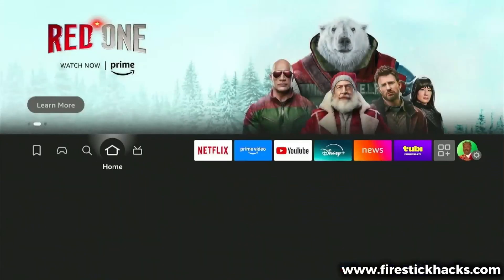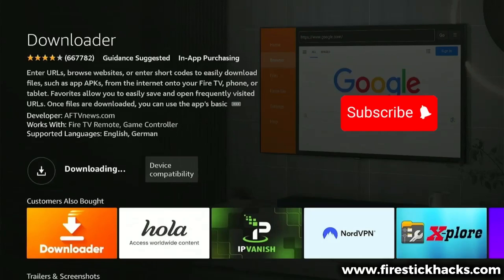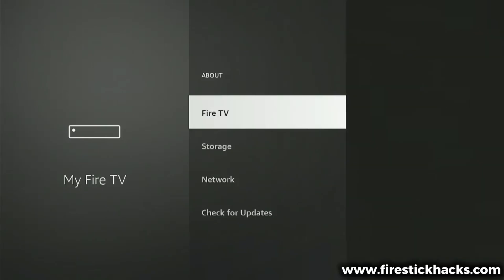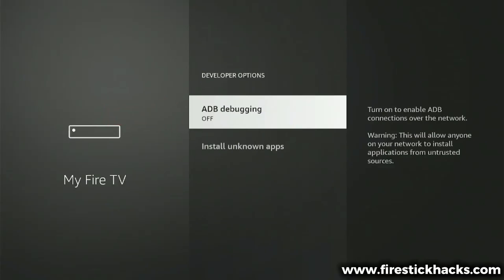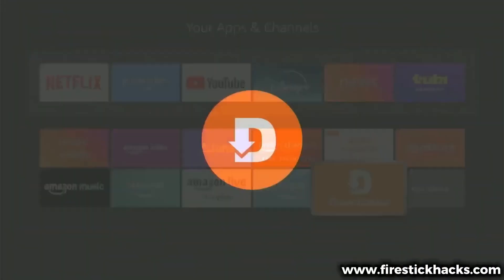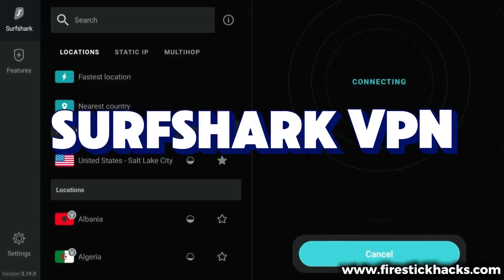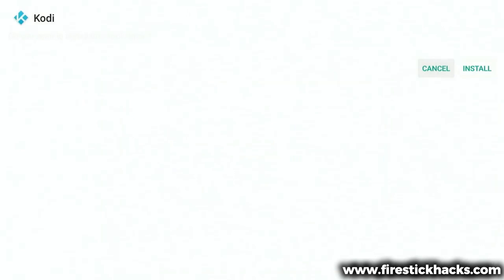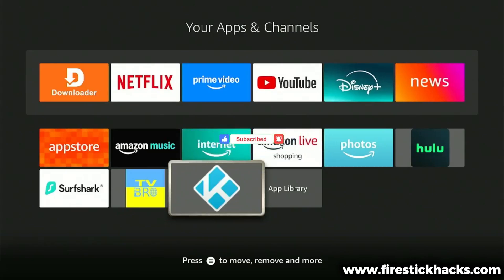KODI 21.3 Is Here! Install on Firestick Today!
Kodi 21.3 is finally here! Follow this step-by-step guide to easily install it on your Firestick and enjoy unlimited content today!

✅The Only Best Downloader Code (200+ Apps) : 730116

✅Timestamps:
00:00 Introduction
00:35 Install Downloader
01:29 Enable Developer Mode
03:07 Kodi Downloader Code
03:38 Connect SurfsharkVPN
04:11 Install Kodi